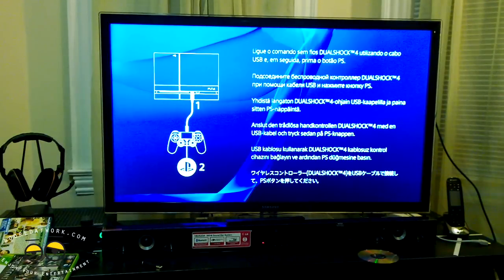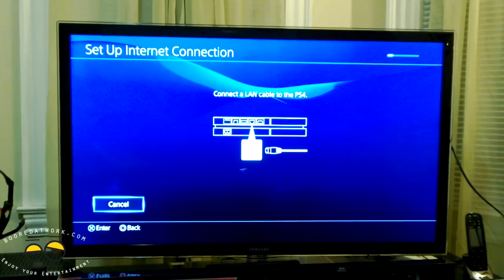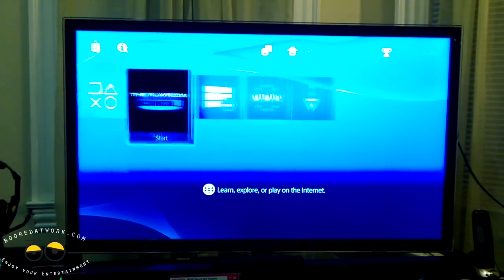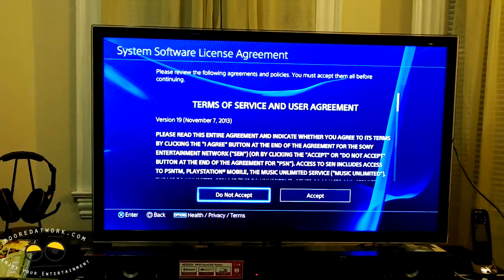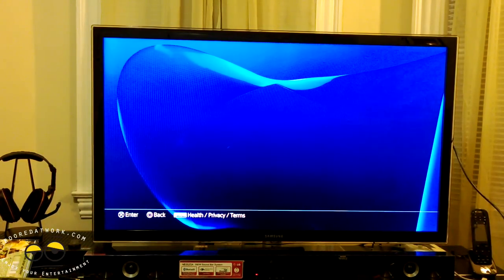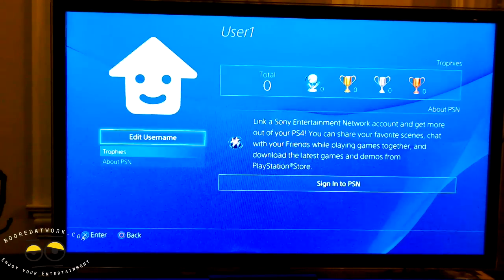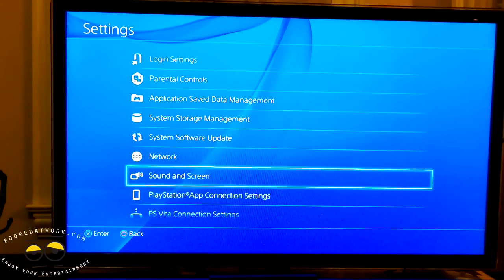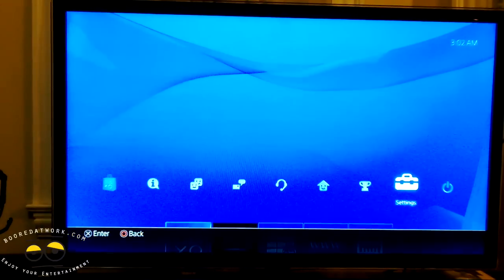Sony PS4 First Setup & UI Walkthrough